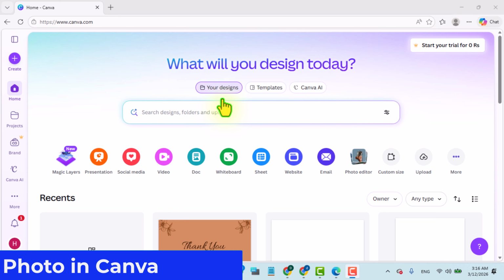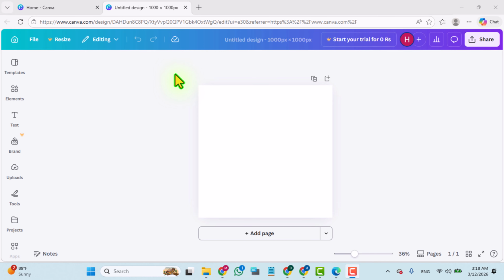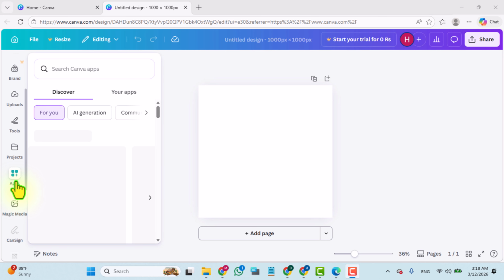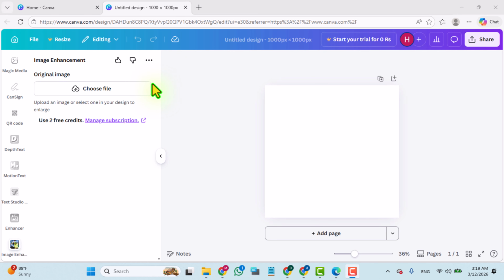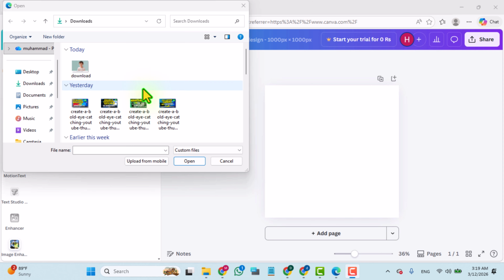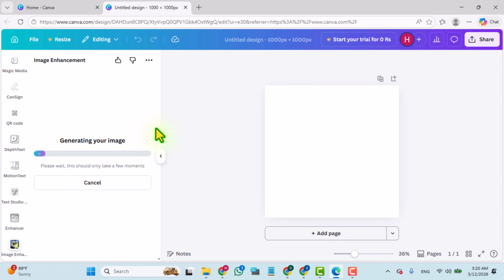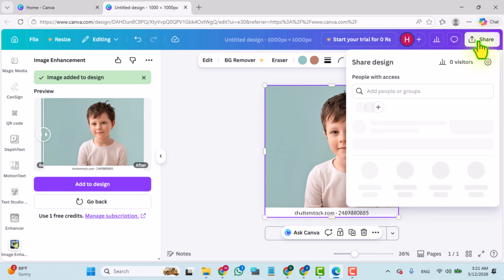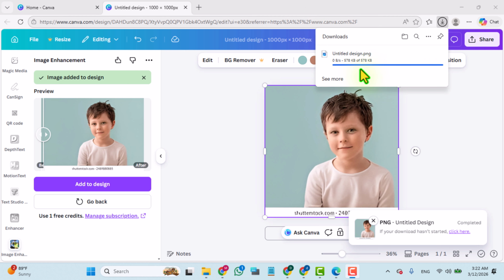How to Fix Blurry Photo in Canva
How to Fix Blurry Photo in Canva is explained in this video using the image adjustment tools in Canva. First, open your design in Canva and click on the blurry photo you want to fix. Then select Edit Image and use the Adjust options to increase sharpness, clarity, and contrast until the photo looks clearer.

This tutorial shows the exact step-by-step method to improve a blurry photo directly in Canva without using any extra tools or software. Watch till the end to follow the complete process clearly.